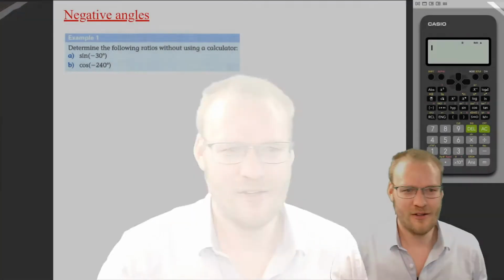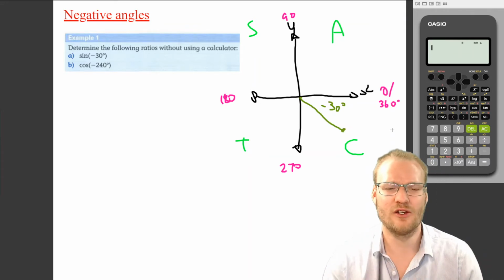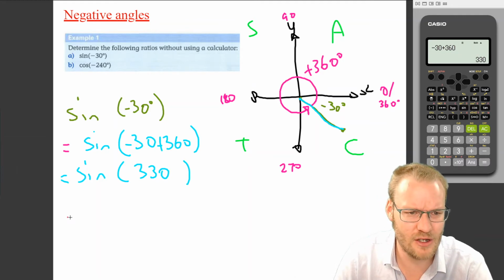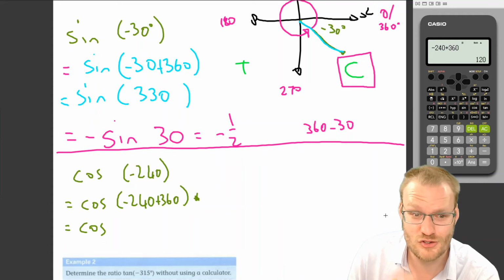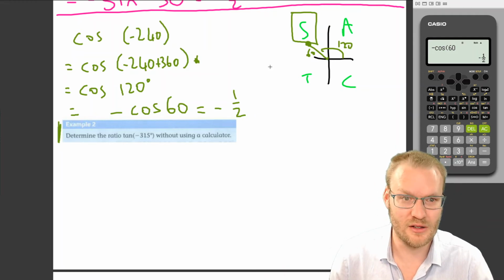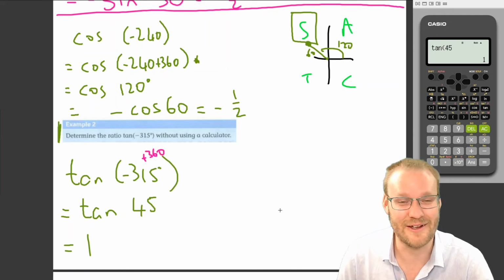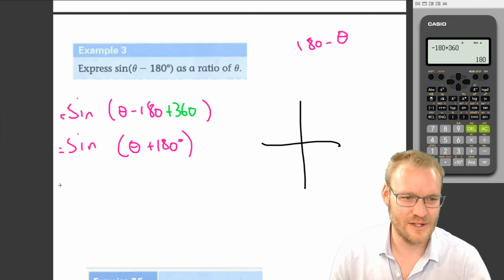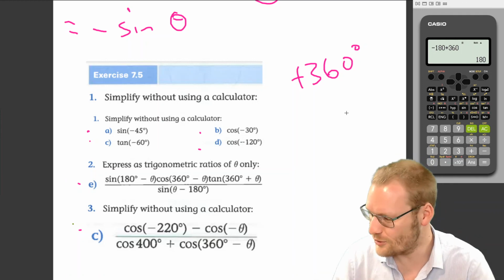Grade 11 Maths BE Negative angles